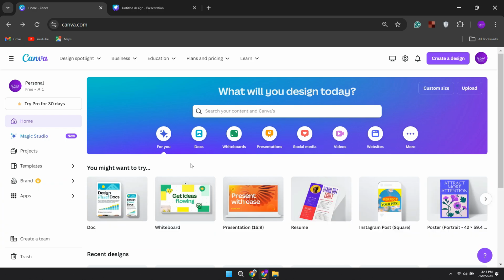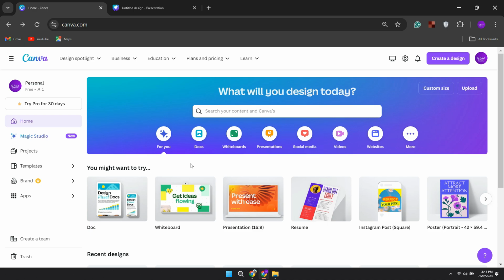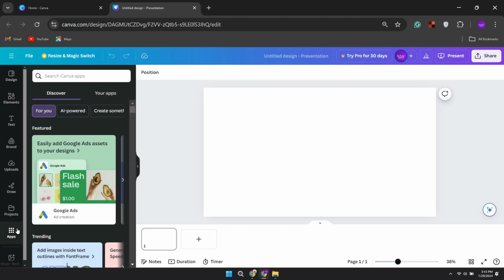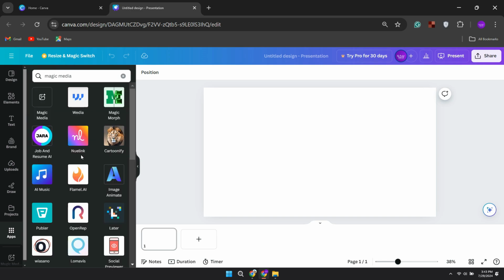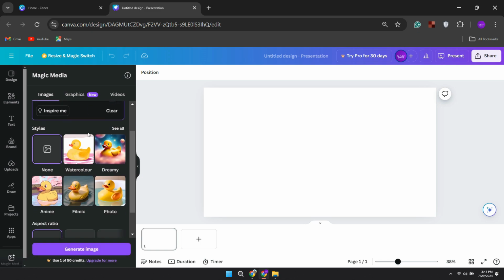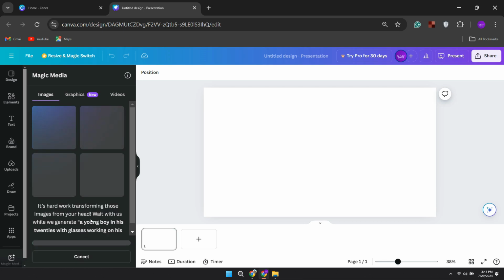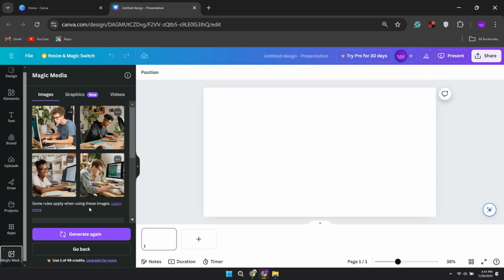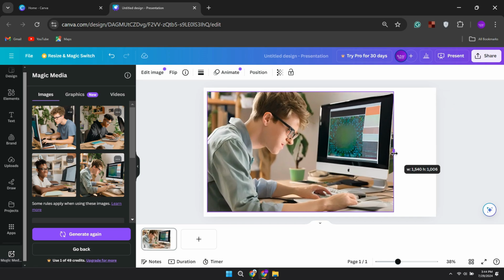How to Use Canva AI Image Generator [easy]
Curious about how to create stunning images with Canva's AI Image Generator? In this video, we’ll guide you through the process of using Canva’s powerful AI tools to generate unique and eye-catching visuals. Learn how to access the AI Image Generator, input your design prompts, and customize your images to fit your needs. Whether you're designing for social media, presentations, or personal projects, this easy-to-follow tutorial will help you leverage Canva’s AI to enhance your creative process. Join us as we explore how to make the most out of Canva’s AI Image Generator!